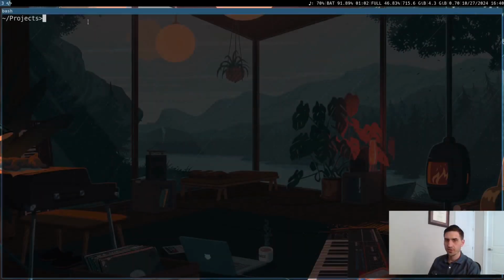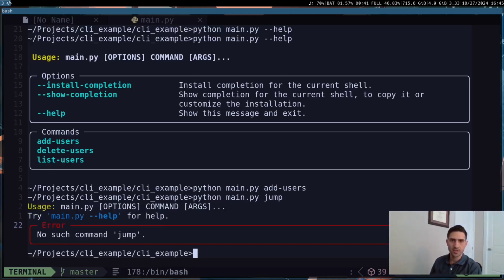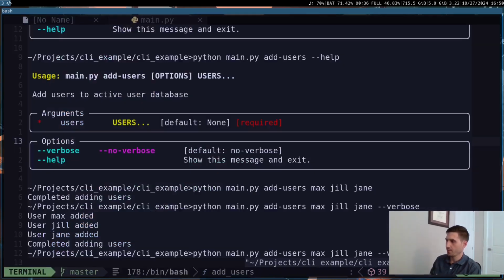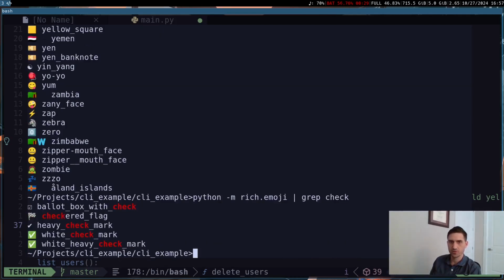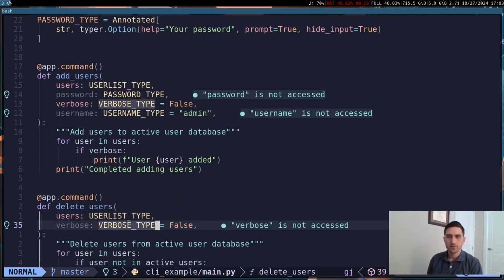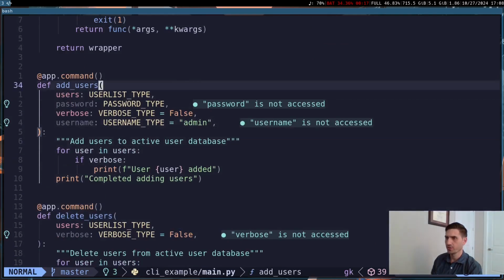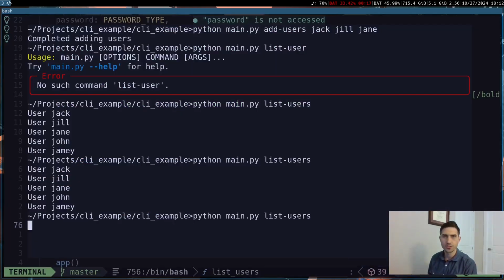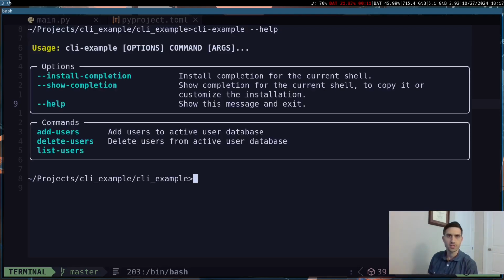Building Beautiful and Intuitive CLI in Python with Typer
In this video I''ll show you how to set up  your CLI (command line interface) game in python by using the Typer package with some help from Rich thrown into the mix. If you are using argparse to create your CLI's, you definitely want to check out this video.

Source code available on the GitHub.

0:00 Introduction
1:10 Project Setup
3:00 Building Commands
6:00 Adding Arguments and Options
12:05 Styling Output with Richer
16:00 Setting up Passwords
25:47 Setting up Environment Vars
27:50 Progress Bars
30:41 Outputting Tables
32:28 Packing CLI Utility